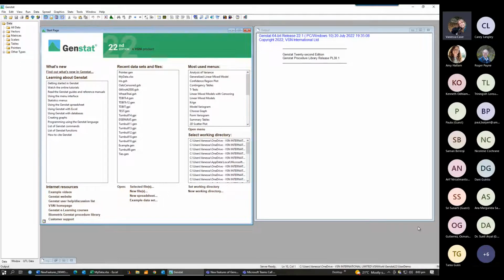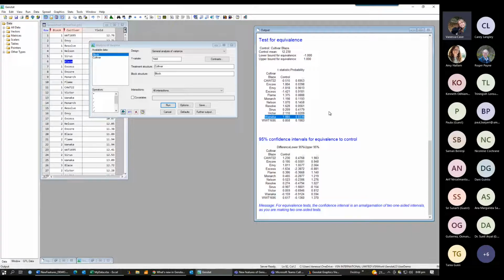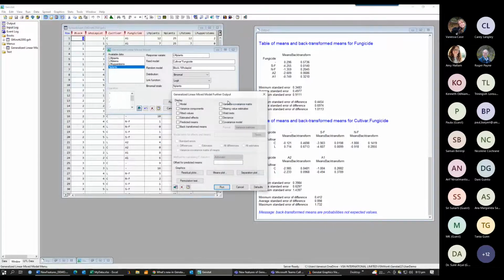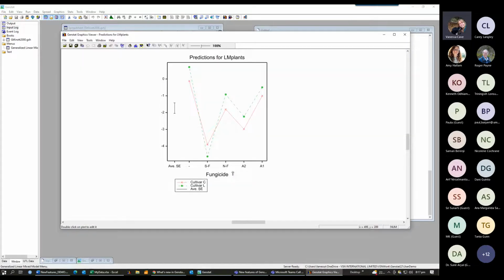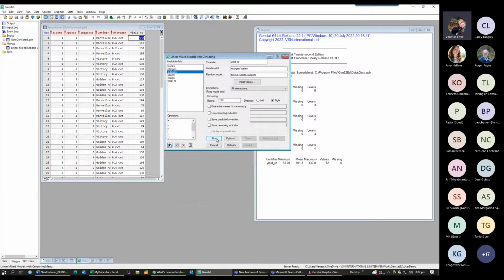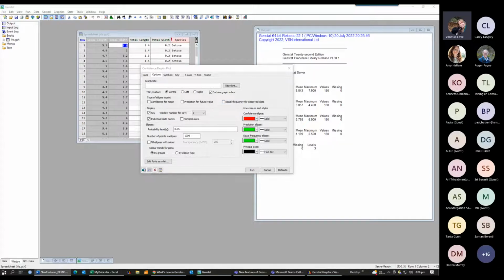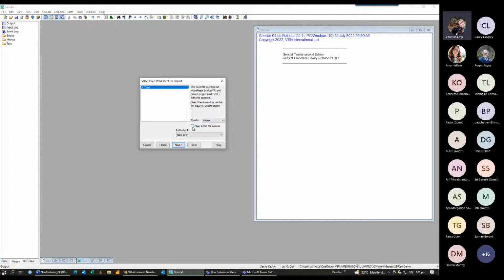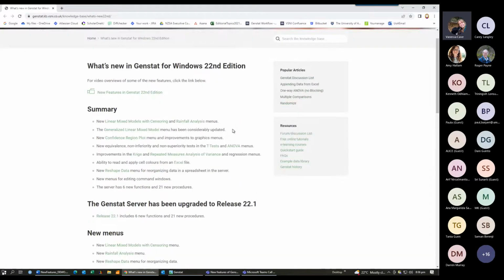New features of Genstat 22 Live webinar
With the latest release of Genstat receiving great reviews, we couldn’t wait to show off all the new features and enhancements of Genstat 22 in a live demo. In this recorded webinar, Dr Vanessa Cave takes us through the key developments in the 22nd edition. You can find more details about Genstat on our and a full list of all the new features and enhancements of Genstat 22 on our Knowledgebase